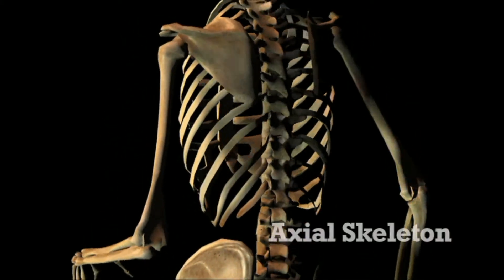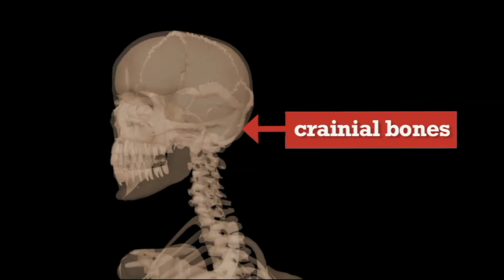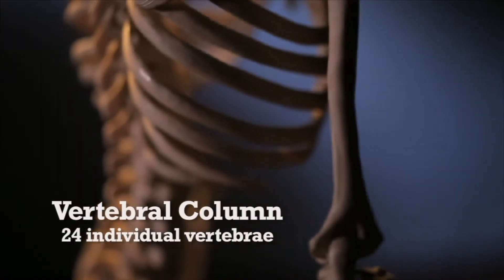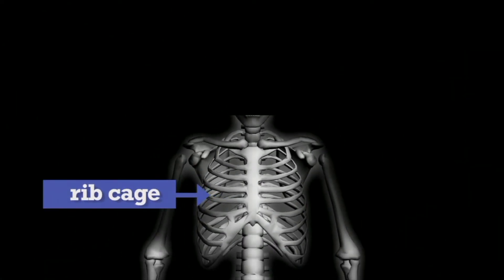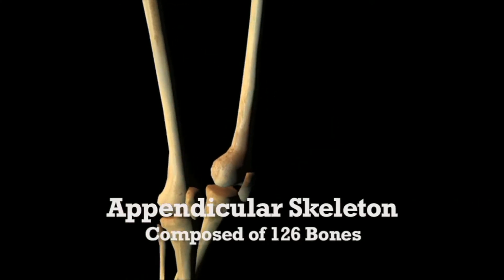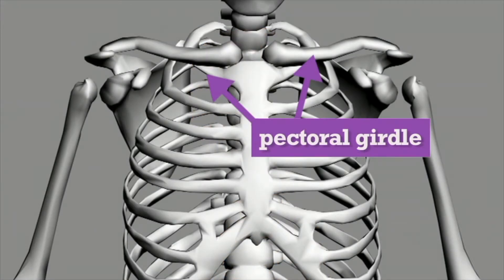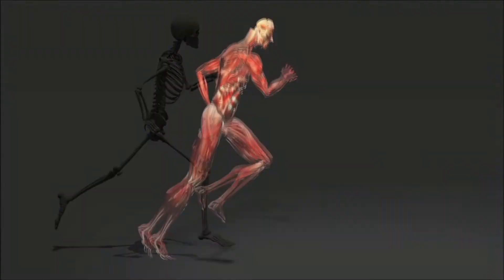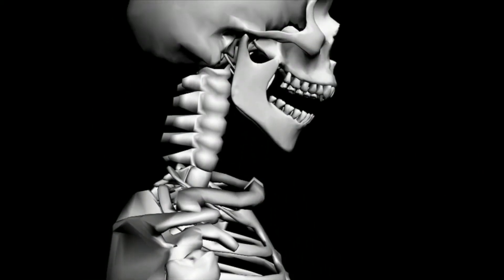Human Musculoskeletal System - More Science on the Learning Videos Channel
The human musculoskeletal system (also known as the locomotor system, and previously the activity system) is an organ system that gives humans the ability to move using their muscular and skeletal systems. The musculoskeletal system provides form, support, stability, and movement to the body.

It is made up of the bones of the skeleton, muscles, cartilage, tendons, ligaments, joints, and other connective tissue that supports and binds tissues and organs together. The musculoskeletal system's primary functions include supporting the body, allowing motion, and protecting vital organs. The skeletal portion of the system serves as the main storage system for calcium and phosphorus and contains critical components of the hematopoietic system.

This system describes how bones are connected to other bones and muscle fibers via connective tissue such as tendons and ligaments. The bones provide stability to the body. Muscles keep bones in place and also play a role in the movement of bones. To allow motion, different bones are connected by joints. Cartilage prevents the bone ends from rubbing directly onto each other. Muscles contract to move the bone attached at the joint.

There are, however, diseases and disorders that may adversely affect the function and overall effectiveness of the system. These diseases can be difficult to diagnose due to the close relation of the musculoskeletal system to other internal systems. The musculoskeletal system refers to the system having its muscles attached to an internal skeletal system and is necessary for humans to move to a more favorable position. Complex issues and injuries involving the musculoskeletal system are usually handled by a physiatrist (specialist in physical medicine and rehabilitation) or an orthopedic surgeon.